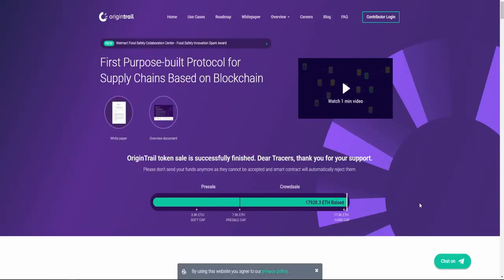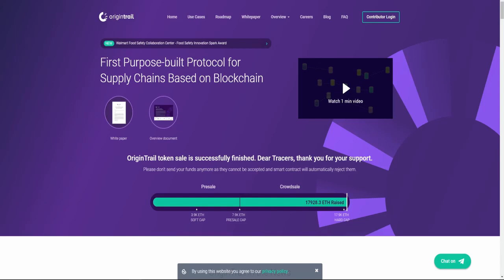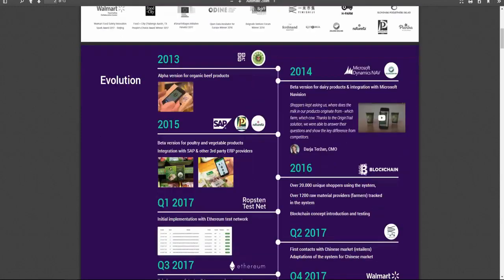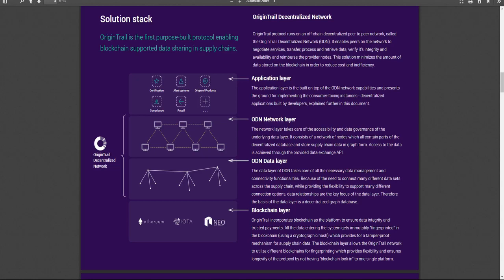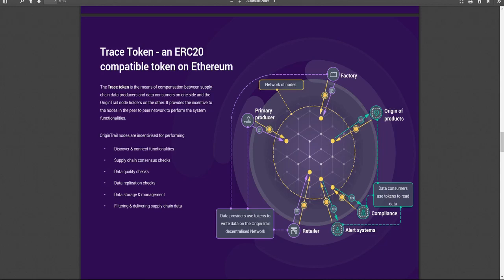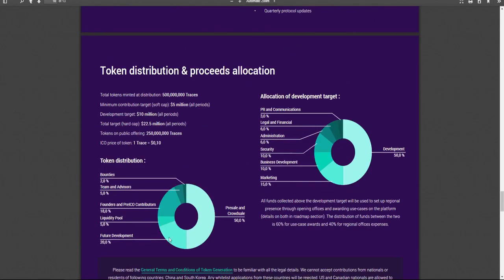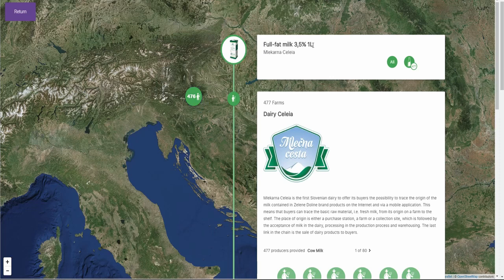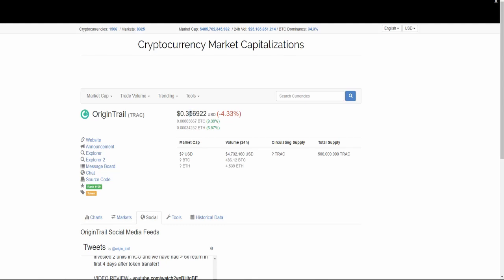OriginTrail Review - Supply Chain Interoperability on Blockchain!